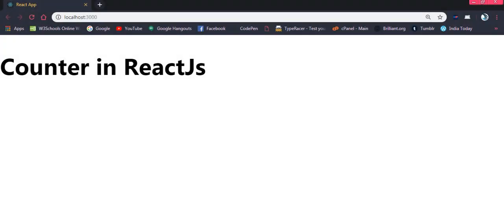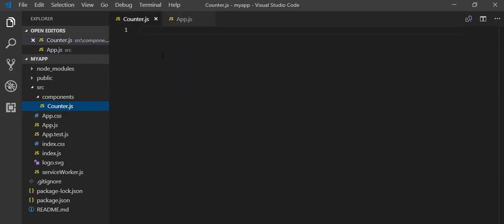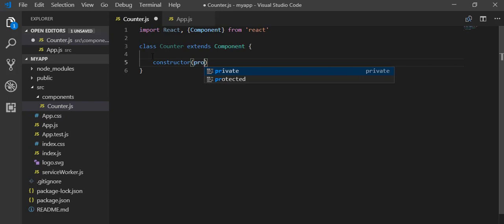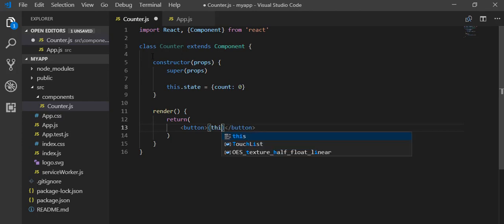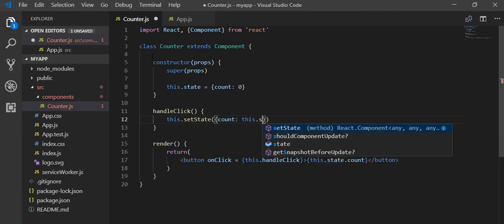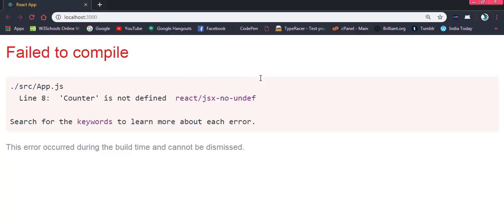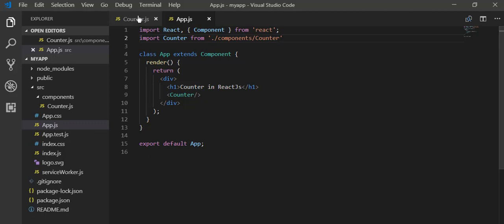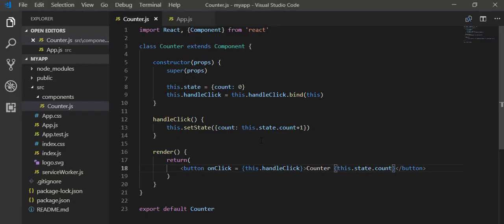ReactJs Counter Application | Example Change State on Button Click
Simple counter application in ReactJs. You will learn about the state in class component. Really fruitful example to understand the concept.

ReactJsカウンターアプリケーション| ボタンクリック時の状態変更の例
ReactJs Счетчик приложений | Пример изменения состояния при нажатии кнопки
Aplicação do contador ReactJs | Exemplo de estado de mudança no clique do botão
ReactJs Counter Application | 按钮单击时更改状态的示例